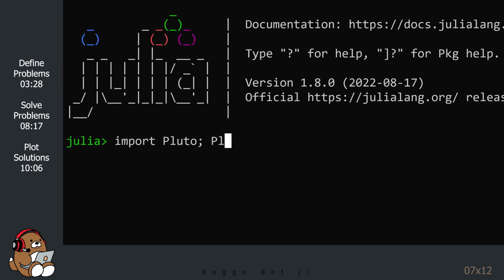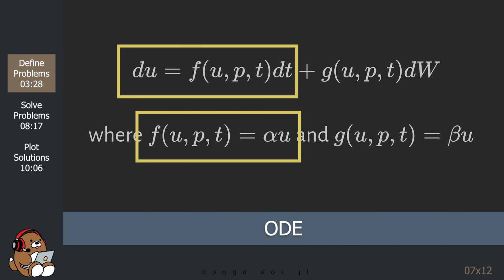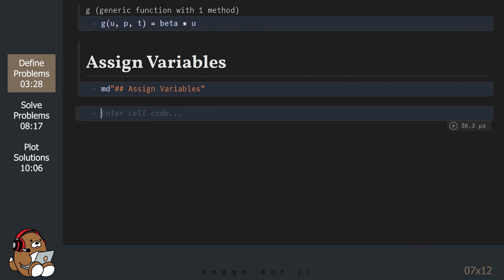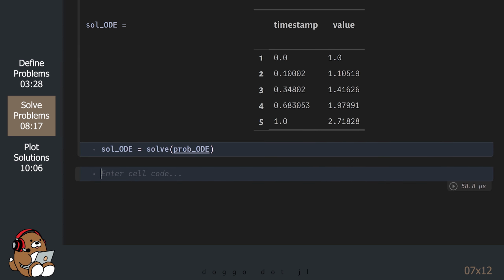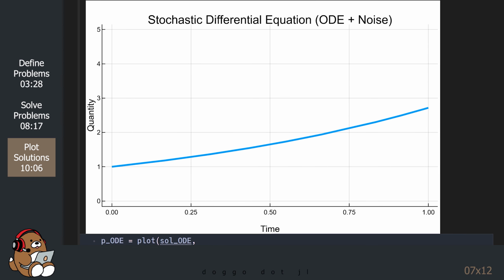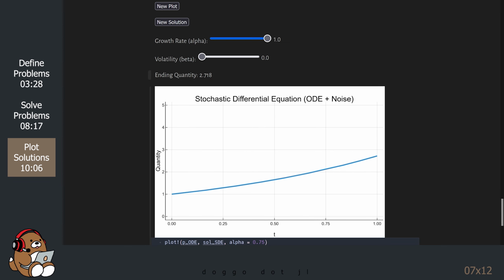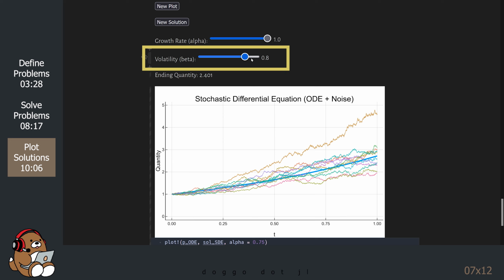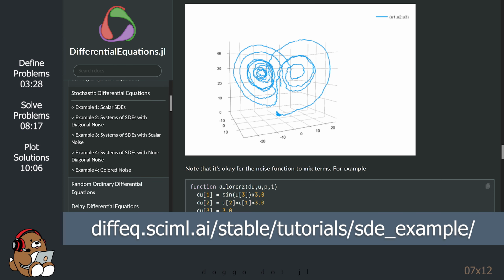[07x12] Intro to Stochastic Differential Equations in Julia using DifferentialEquations.jl and Pluto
Learn how to solve Stochastic Differential Equations (SDE) in Julia by using the DifferentialEquations.jl package and a Pluto notebook.
Until now, every solution to a differential equation that we've seen has been deterministic, meaning that the solution was determined without any randomness.
So, if you used the same initial settings that I used, then your results should've been the same as my results.
But the real world is not that predictable.
In order to model real world simulations, we need the ability to include some random noise in our solutions.
One way to do that is to use SDEs, which is a Differential Equation plus some random noise.
In this tutorial, you'll learn how to solve SDEs in Julia by using a modified version of the Continuous Compound Interest problem from Episode 704.
You'll also build a model in a Pluto notebook that you can use to modify parameters to better understand how SDEs work.

Prerequisites:
Knowledge about Differential Equations is not required.
Basic knowledge about Julia Programming Language and Pluto Notebooks is required.
Basic knowledge about how to use the DifferentialEquations.jl package to solve both First Order, Second Order Ordinary Differential Equations and Systems of Differential Equations is required.

00:00 Intro
01:16 Prerequisites
01:47 Launch Pluto
03:28 Define Problems
08:17 Solve Problems
10:06 Plot Solutions
16:20 Recap
18:27 Outro